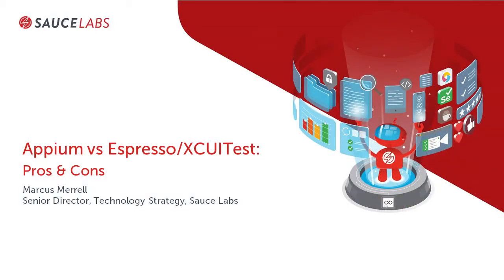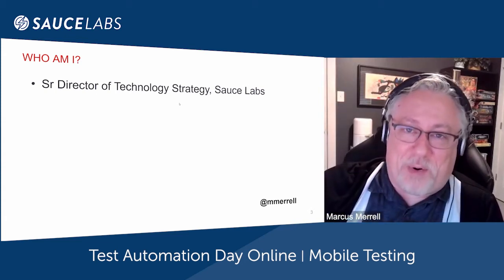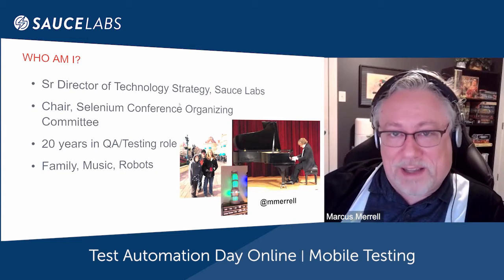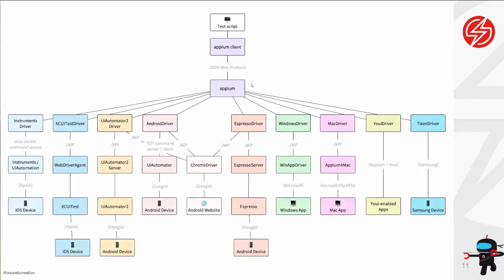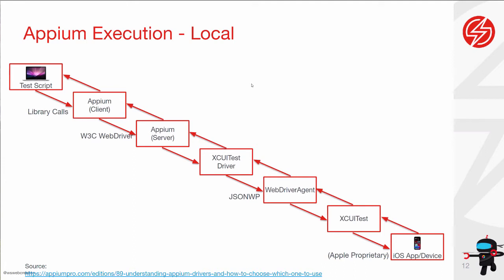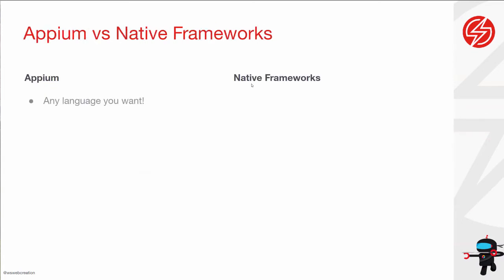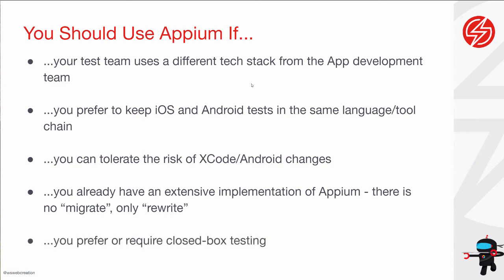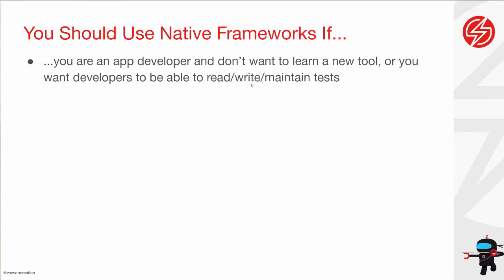Appium vs Espresso / XCUITest: Pros & Cons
In this Test Automation Day session, Sauce Labs Senior Director of Technology Strategy Marcus Merrell discusses the key similarities and differences between Appium and native frameworks (Espresso, XCUITest) and offers guidance on when to use which.